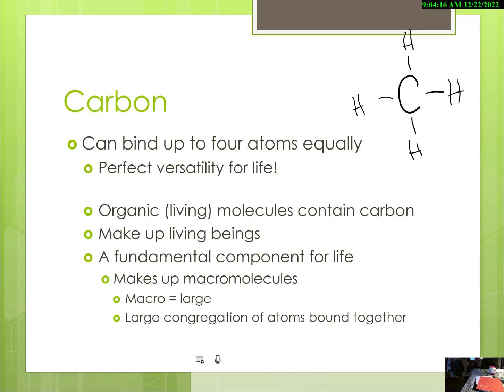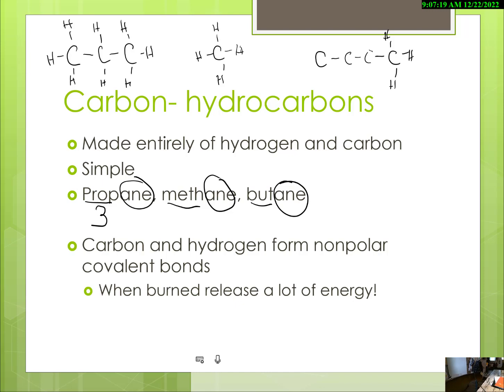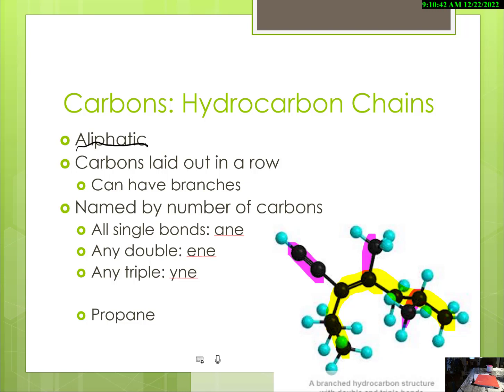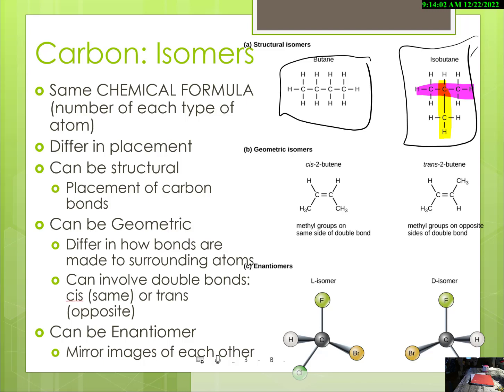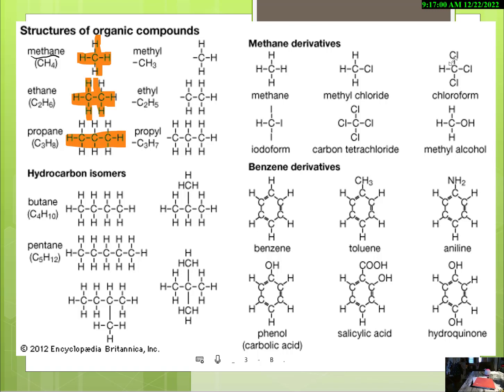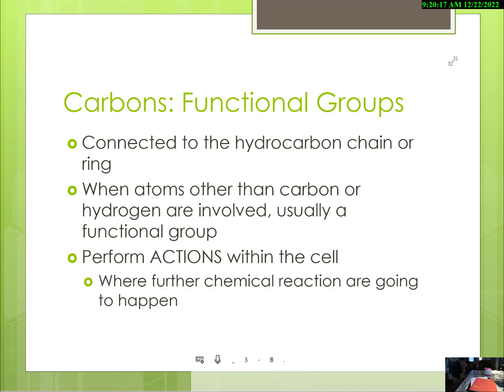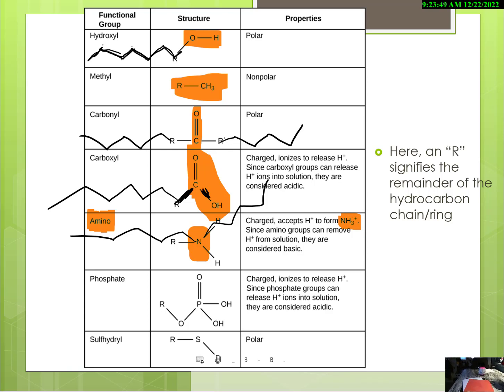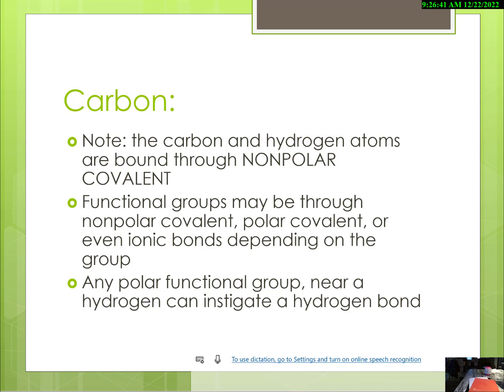chpt 3 part 4